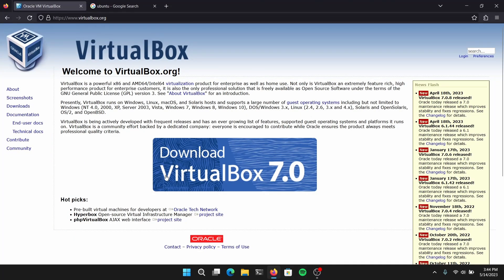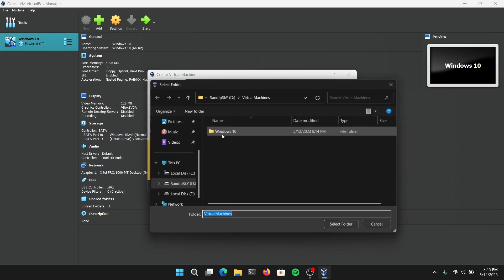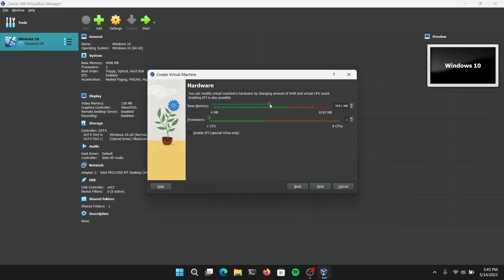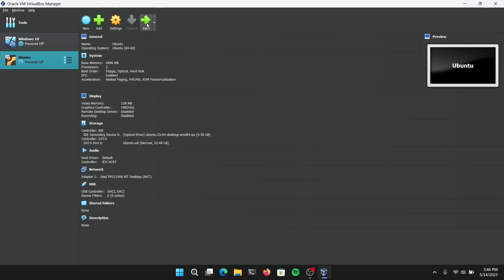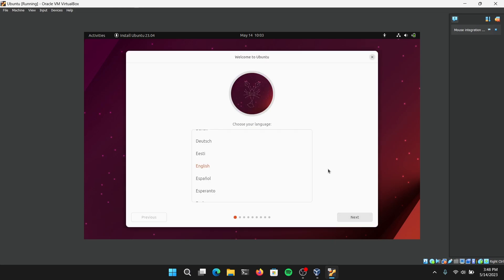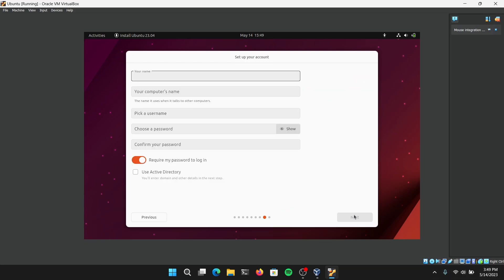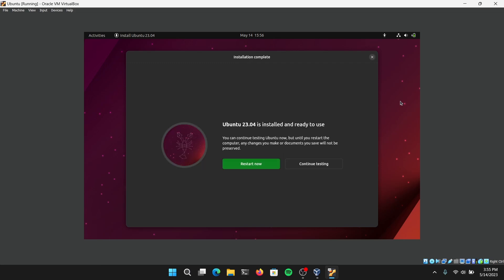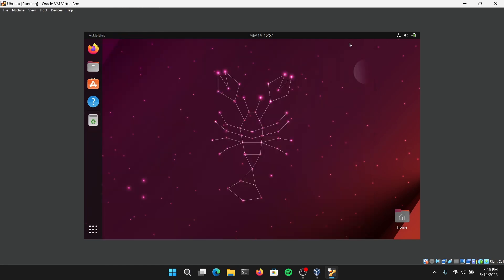How to install Ubuntu 23.04 on virtualbox